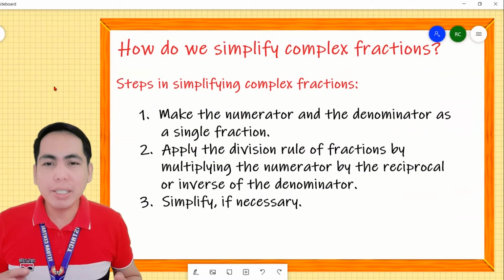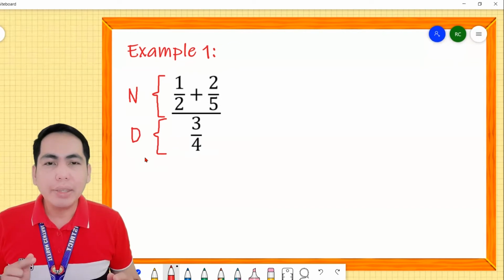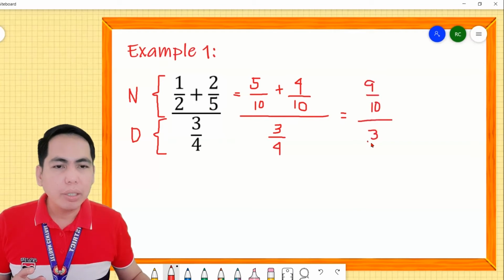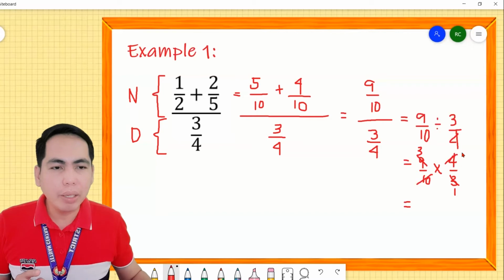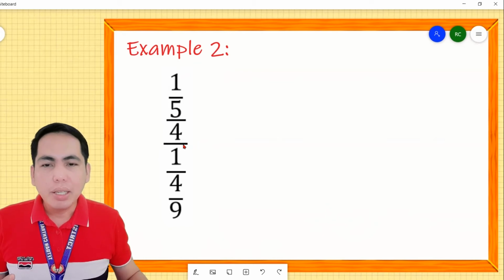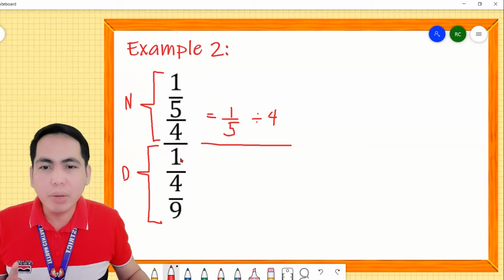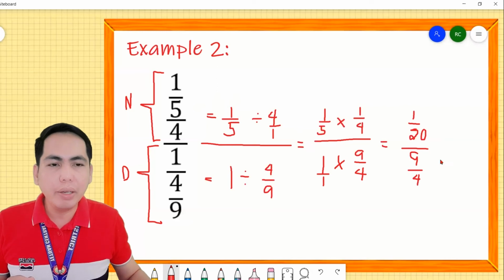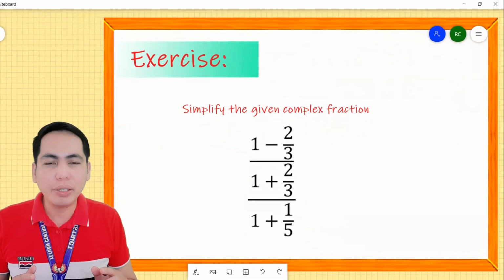HOW TO SIMPLIFY COMPLEX FRACTIONS ǀ RCMTv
In this video, I am presenting how to simplify complex fractions. This concept on how to simplify complex fractions is quite difficult and most learners find it confusing. In simplifying  complex fractions, I present three simple steps for the viewers to follow. Through examples, I present how these steps are followed discussing each step thoroughly. Then, an exercise on simplifying fractions is given for the viewers to practice what they have learned from watching this video.